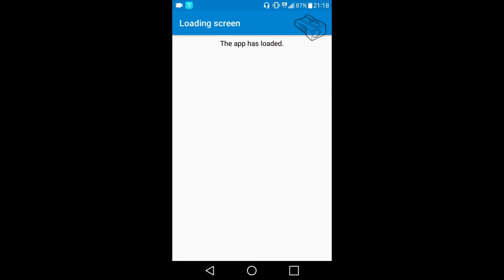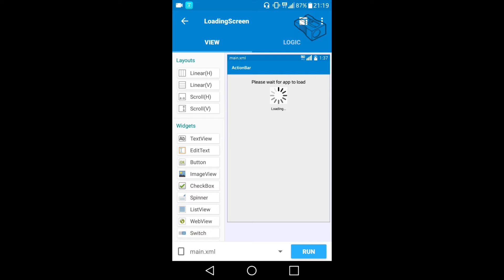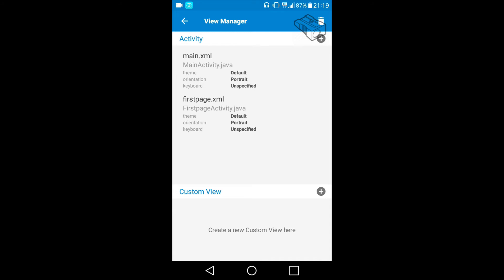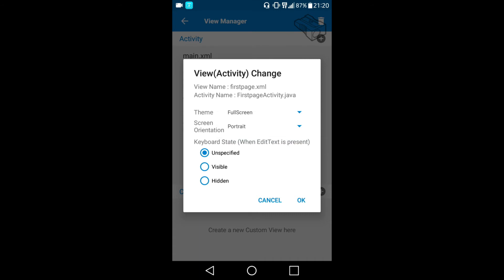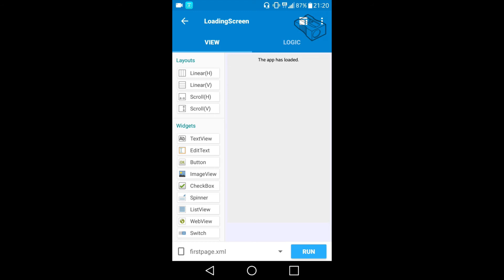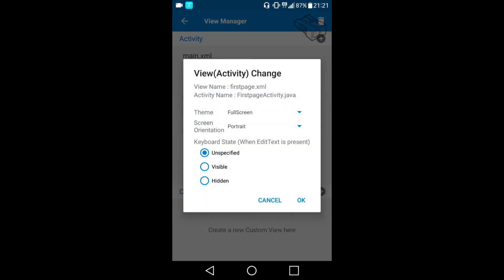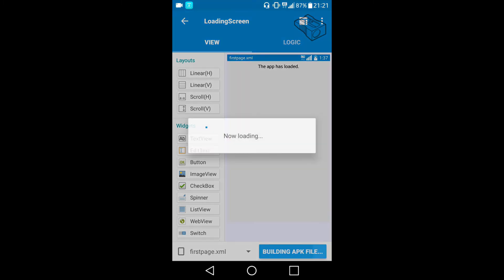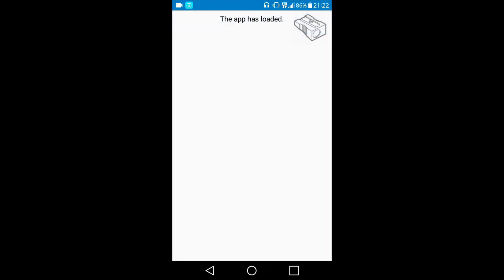Remove ACTION BAR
Improve UX of your apps created in Sketchware by removing action bar. By doing this, you will get more space for layout of your apps.